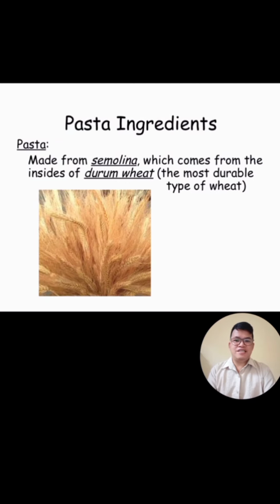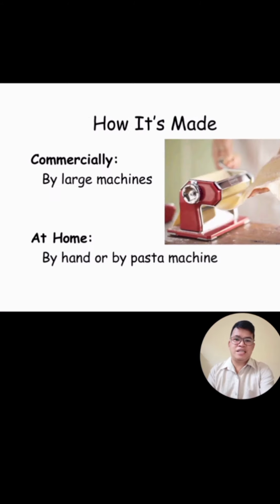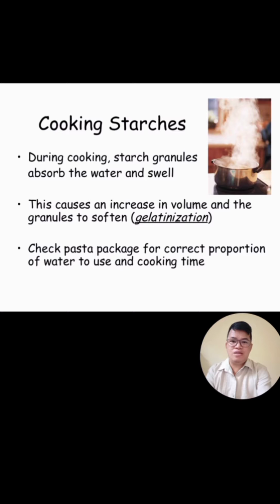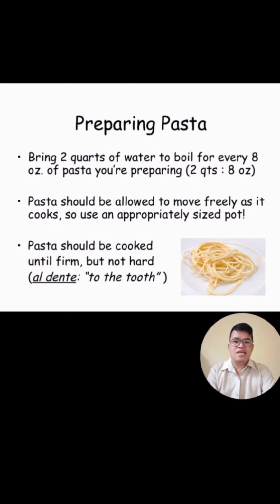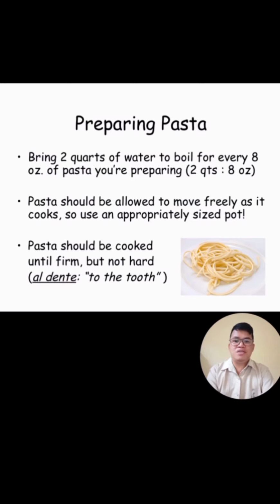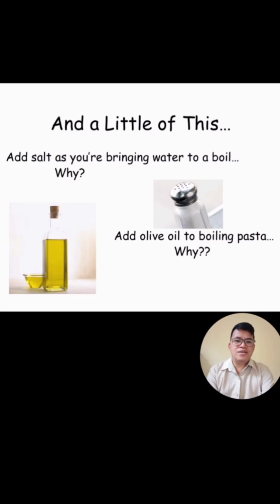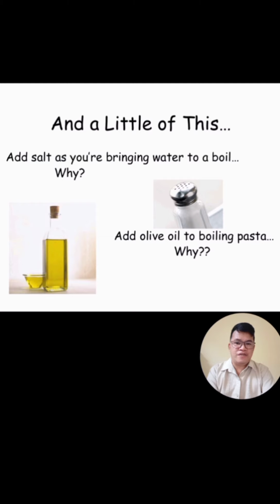Pasta(slides not mine) ctto